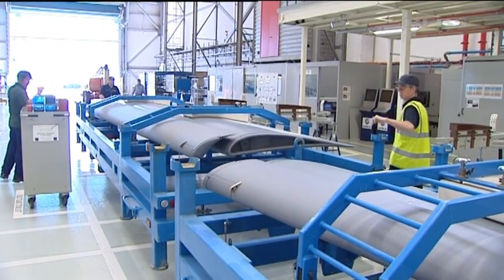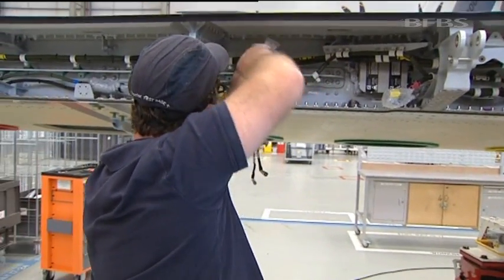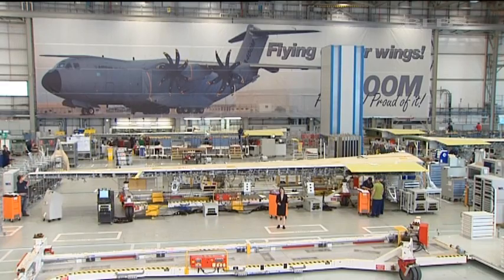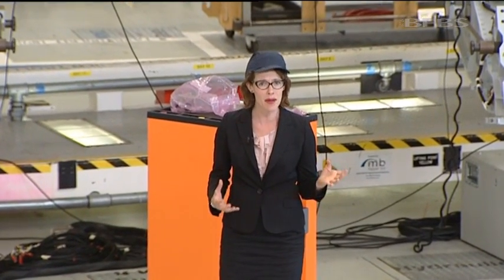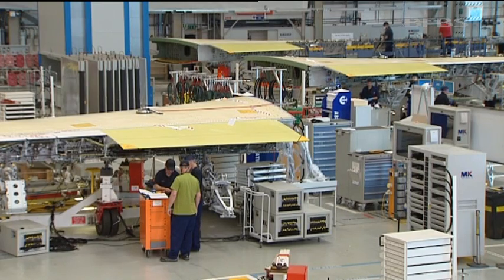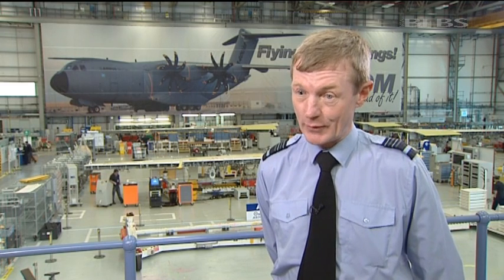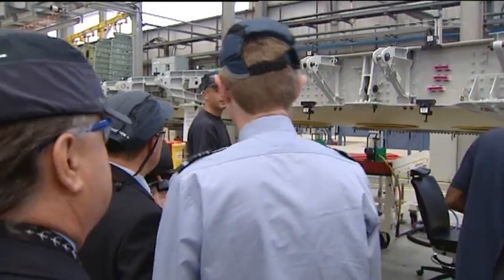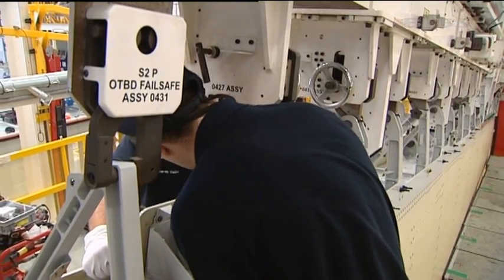A400 Atlas to get airborne next year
The aircraft that will replace the Hercules is getting closer to entering service.

After years of delay and an overrun in costs, the A400 Atlas will take to the skies next year.

The RAF will receive its first A400 Atlas next September, with the entire fleet scheduled to be in place when the Hercules goes out of service in 2022.